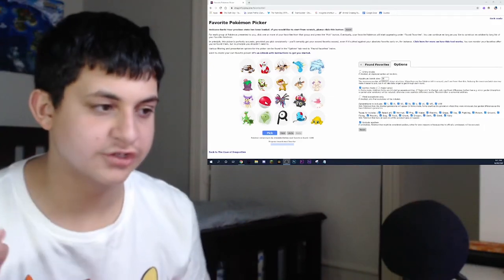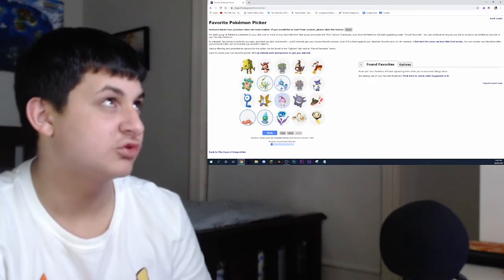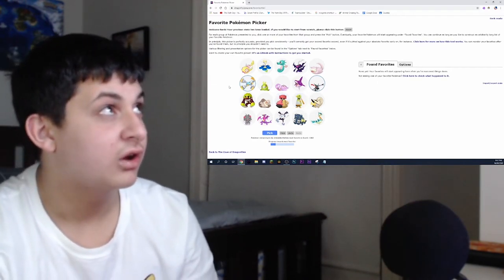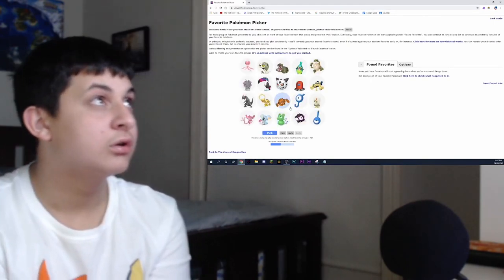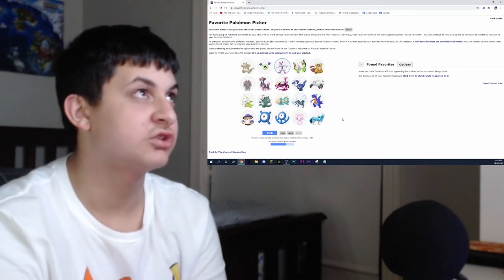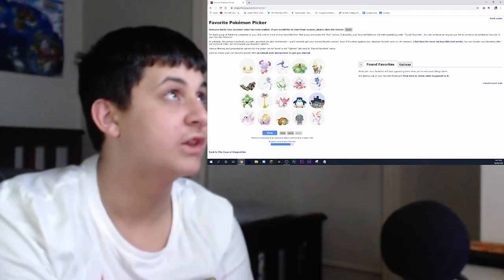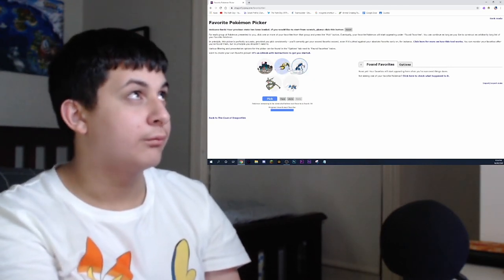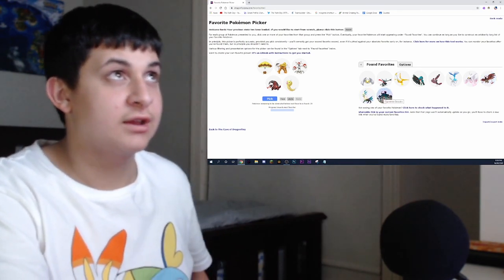How To Find Your Favourite Pokemon Shiny Edition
Tool I Used In The Video